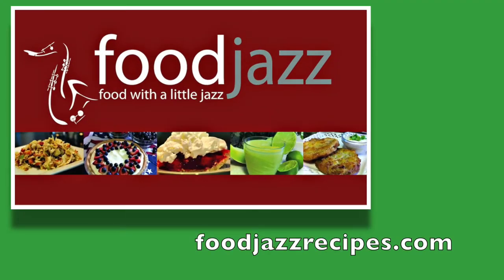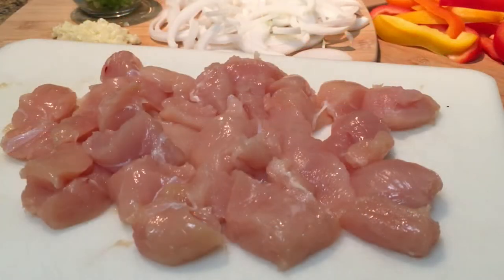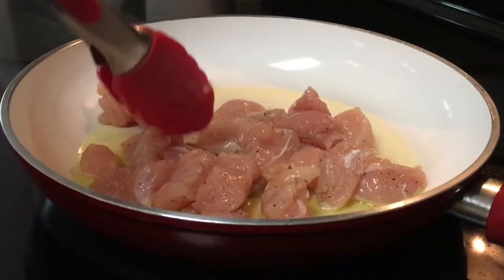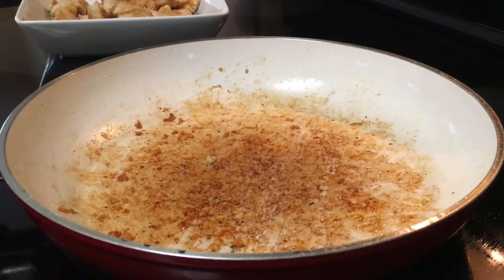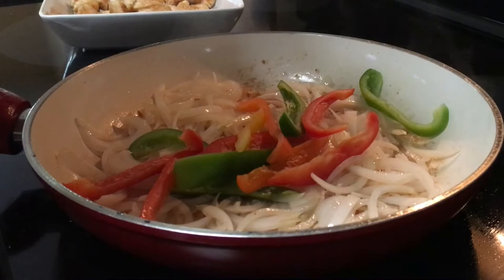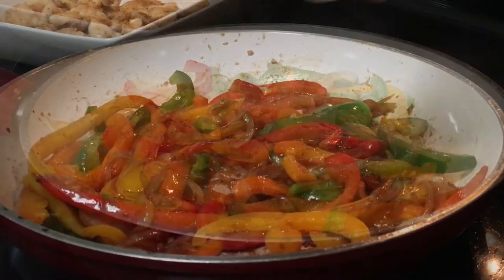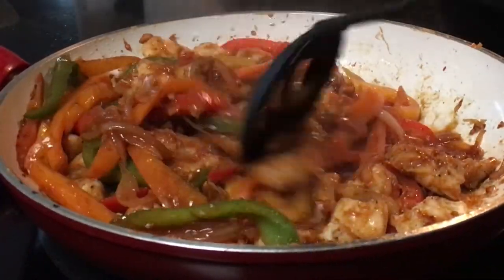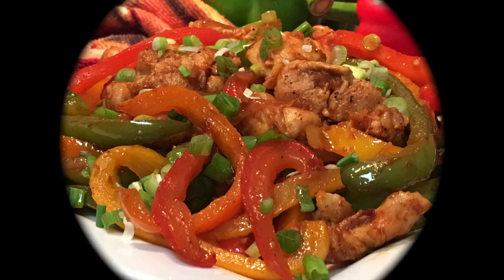CHILLI CHICKEN RECIPE LOW CARB // HOW TO MAKE CHILLI CHICKEN RECIPE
Low Carb Chilli Chicken Recipe is a low carb version of the popular Indian Chinese style dish. Lots of garlic and chilli really jazz up this easy recipe. A low carb diet never tasted so good!
If you are following a low carb diet plan then this is a great recipe to help keep you on track. This recipe is also easy to make, and it comes together in less than an hour, a real plus for low carb dieters on a busy schedule.
Low Carb Chilli Chicken Recipe | Low Carb Recipe
Ingredient list:
1 lb chicken tenderloin - cut into bite sized pieces
1/2 tsp salt
1/4 tsp black pepper
1 med onion sliced
3 cloves garlic minced
2 cups sliced peppers- (red and green or multicolors)
3 green onions - chopped
2 TBLSP olive oil
2 TBLSP sesame oil
1 tsp ground Ginger
2 TBLSP soy sauce
1 TBLSP white vinegar
1 TBLSP water
2 TBLSP chili sauce

Prepare as shown in the video and enjoy!

If you are new to cooking...don't be scared! Just jump right in and I'll show you how to jazz things up in the kitchen.

Thanks for stopping by!~ Karen